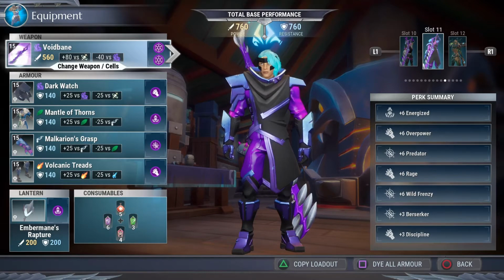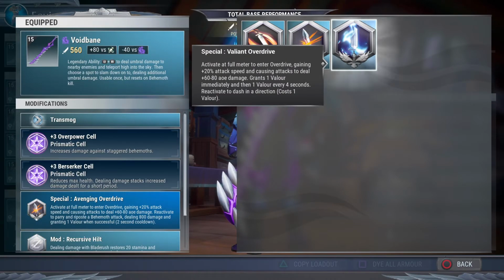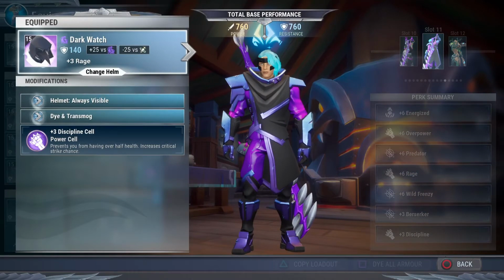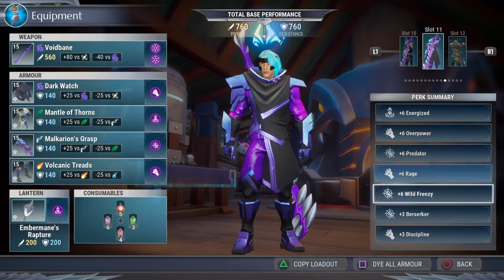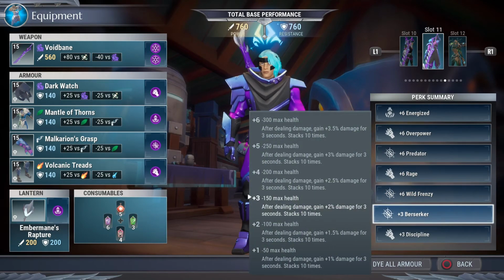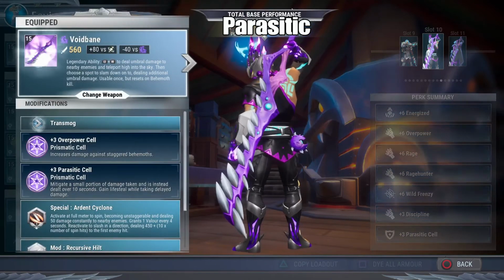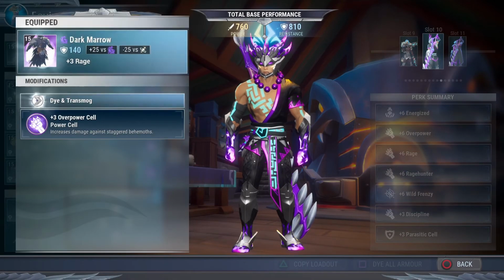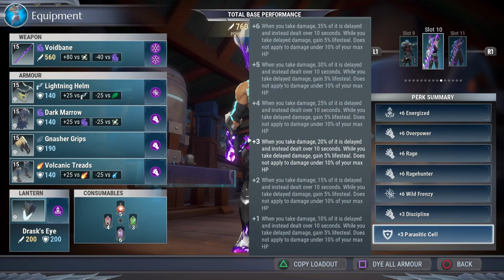Thrax Sword Builds! DPS and Parasitic Spin To Win!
In this video we're rocking Thrax Sword with two different builds! We have a strong big damage DPS build and a solid self heal Parasitic build. Have fun!